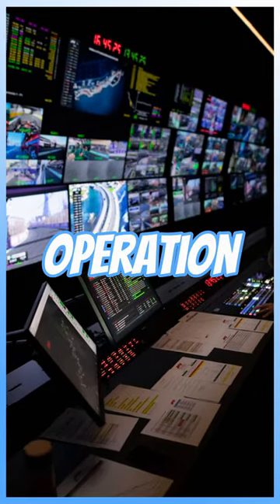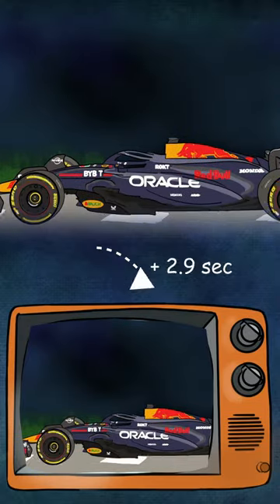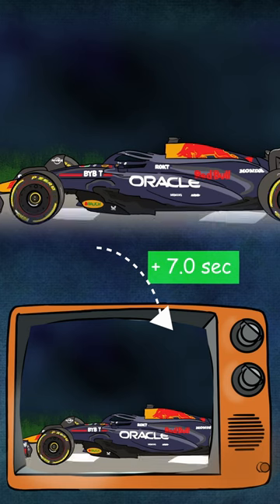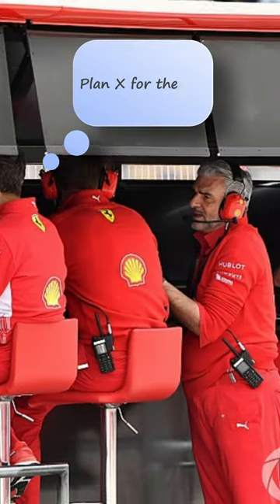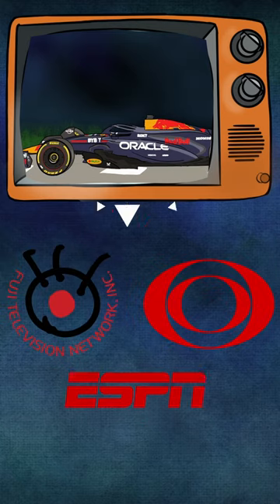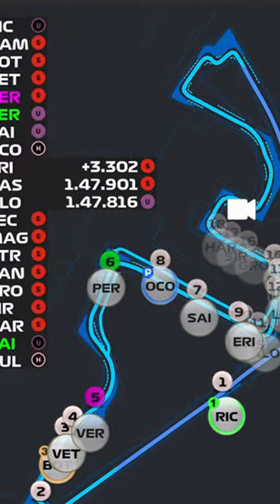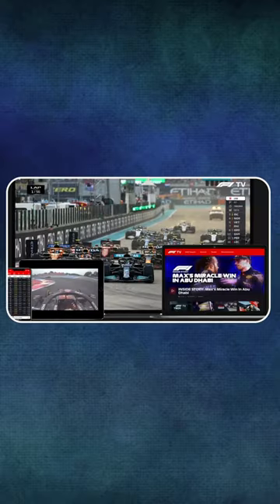GIGANTIC F1 Broadcast Operation explained in JUST 1 MINUTE..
Insane Operation of F1 Broadcasting explained under a minute :)

Adrienn